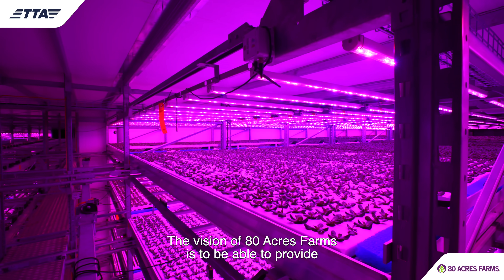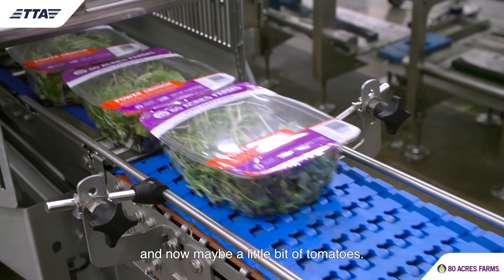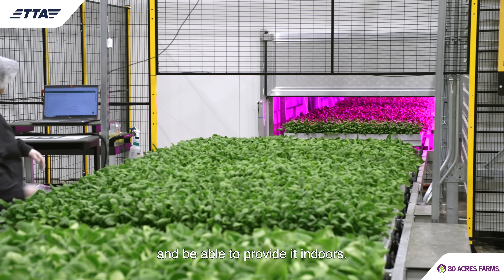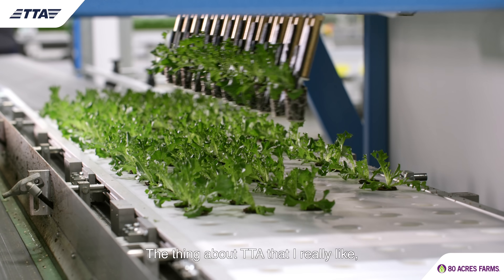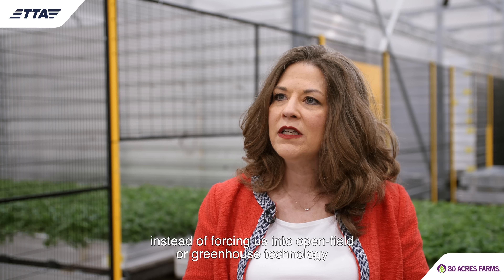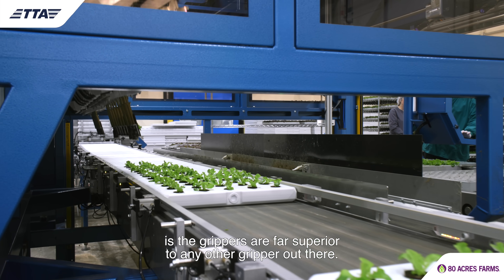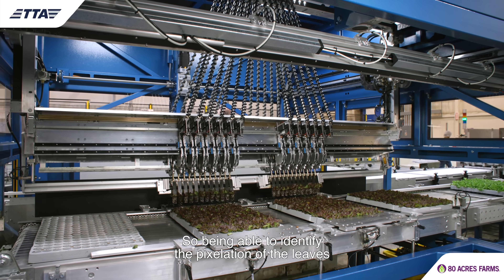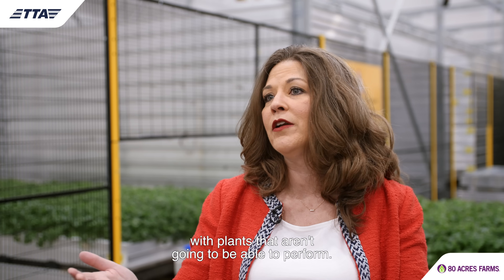Customer Story: 80 Acres Farms | TTA-ISO's Flexplanter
Watch the customer story of 80 Acres Farms featuring Tisha Livingston. Discover how TTA-ISO's advanced automation at their Florence, OH site is transforming their operation.

“I really appreciate TTA-ISO's emphasis on identifying the future needs of vertical farming, which is why I want to continue working with them. Instead of trying to adapt vertical farming to open fields or greenhouse technology, which isn't the right fit, TTA-ISO is focusing on developing automation solutions specifically for vertical farms. This is the reason we chose to work with TTA-ISO. The FlexPlanter has helped us improve our yields, reduce waste, and optimize our limited growing space with plants that wouldn't have prospered otherwise. - Tisha Livingston, Co-Founder of 80 Acres Farms.